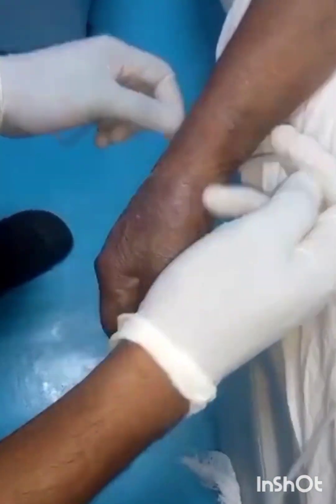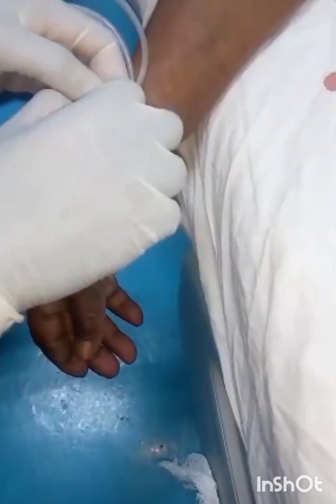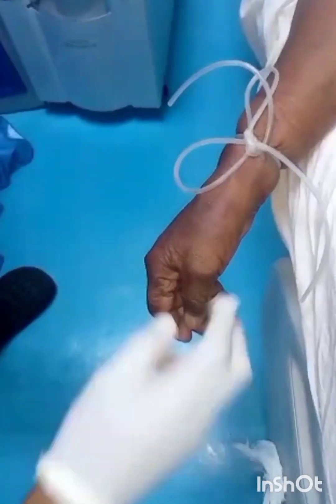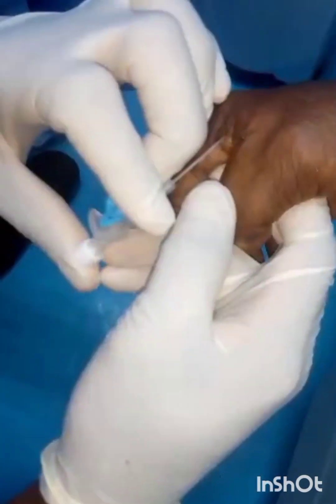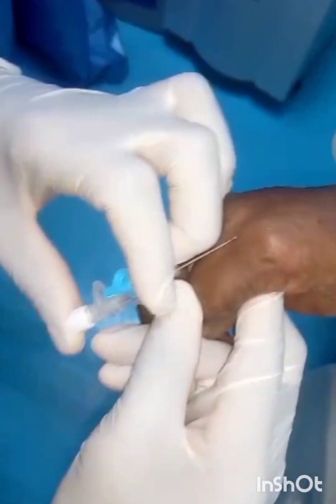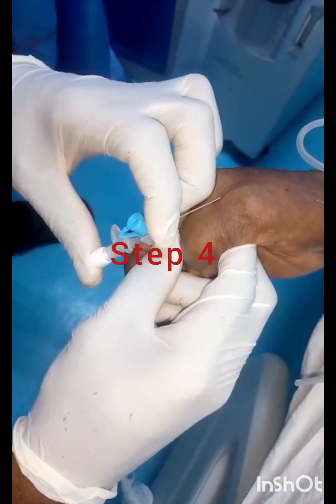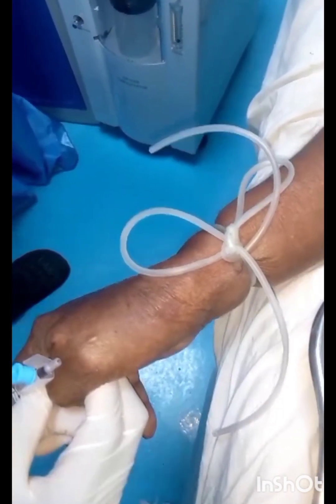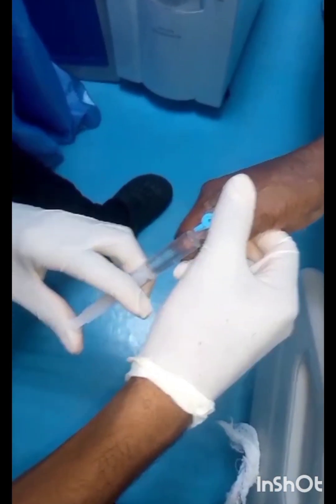HOW TO OVERCOME COMMON MISTAKES IN IV-CANNULATION IN ICU/HOSPITAL IN THE ELDERLY. iv-cannulation